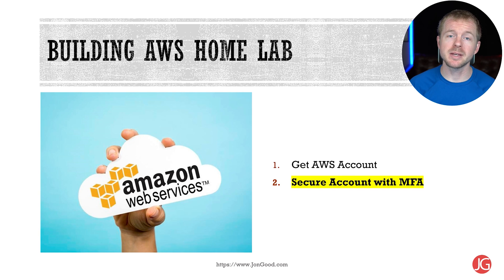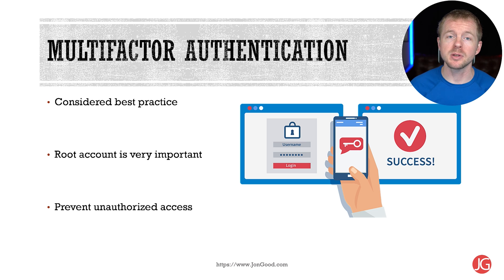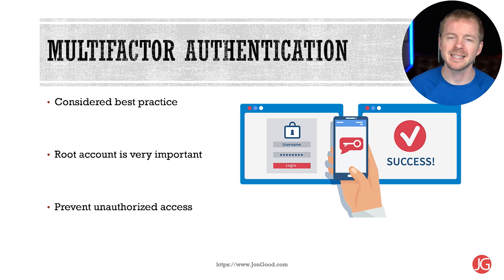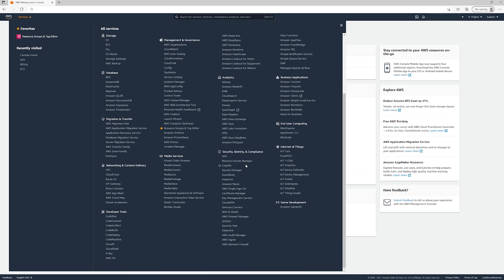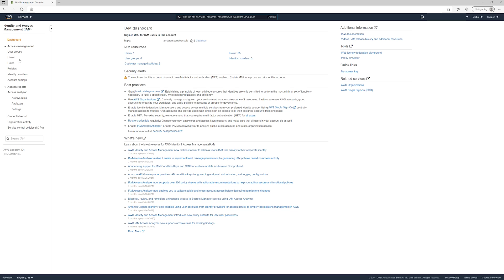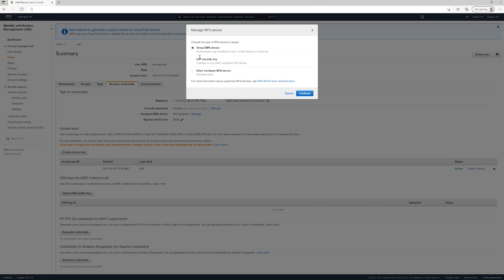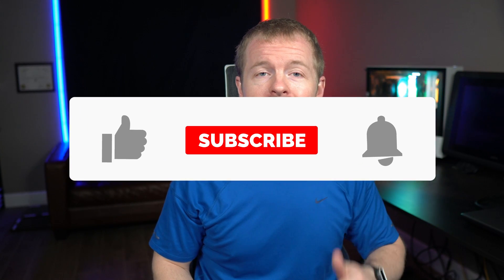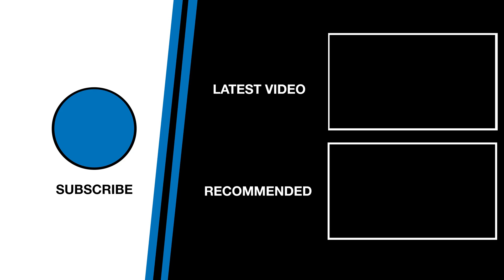How To Enable Multi Factor Authentication (MFA) on AWS Accounts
This video is a clip from a full length video on building a home lab in AWS

Traditionally, if you were to ask advice on how to build a home lab for practicing with technology, professionals would tell you to go buy a powerful computer or server. The downfalls of buying a powerful computer or server include excessive heat, licensing issues, limited resources, and more. Today, with the growth of cloud computing and the decrease in cost, you have the option of deploying your home lab in the cloud with more flexible options. Although there are several potential cloud options, for this video we are going to focus on Amazon Web Services (AWS).

Join me for this step-by-step video on how to build a home lab in AWS for FREE. We will walk through the necessary configuration steps so that you do not need another beefy computer taking up space. As a result of building your home lab in the cloud, you will also be gaining professional skills that you can take to any job.

Other resources:
Build Your Own Cybersecurity Testing Lab
Infosec Rock Star
Home Lab Recommendations